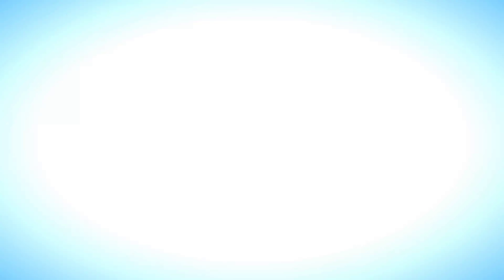Best & Simple Launcher For Android under 900kb| "No Hanging Issue".